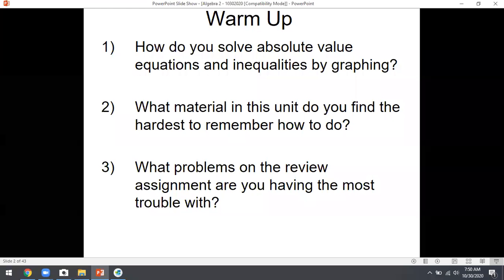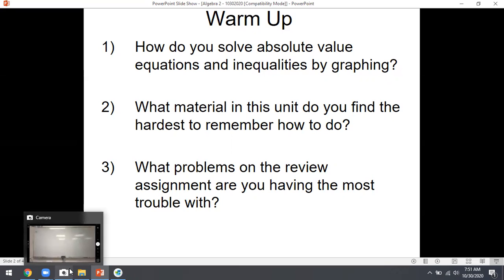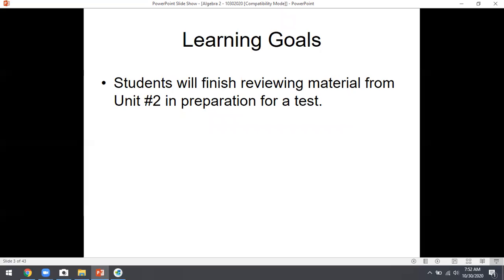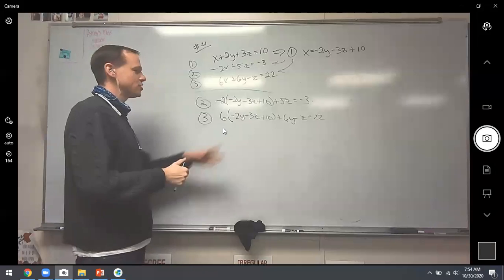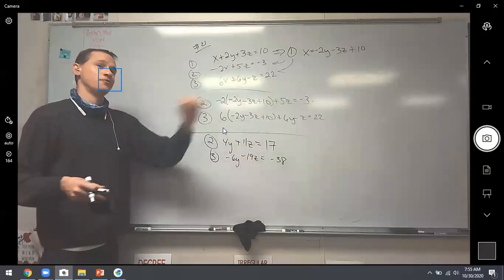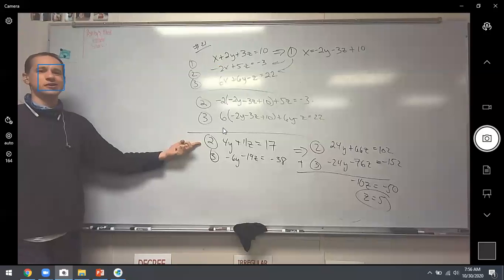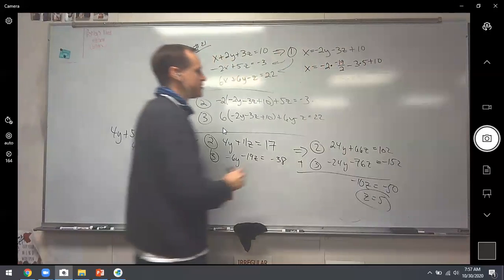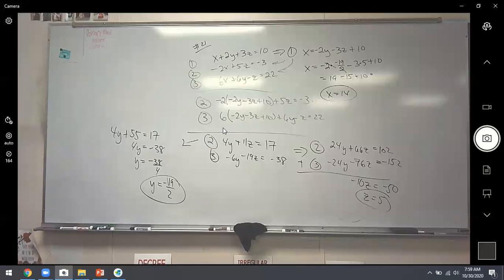Algebra 2 - Lecture (10302020) - Test #2 Review (Part 3)